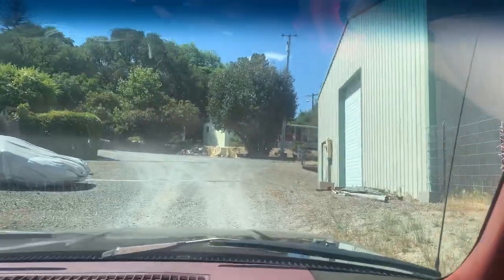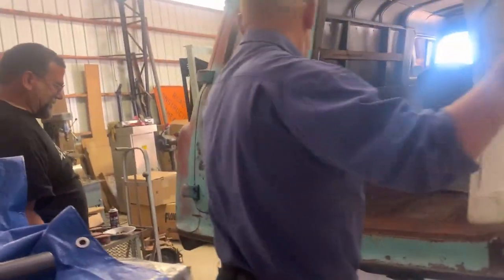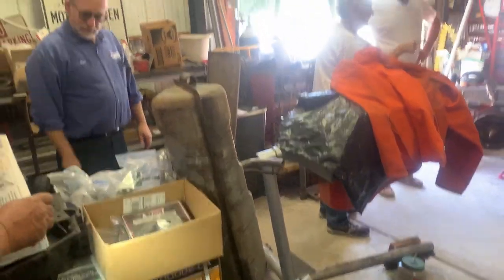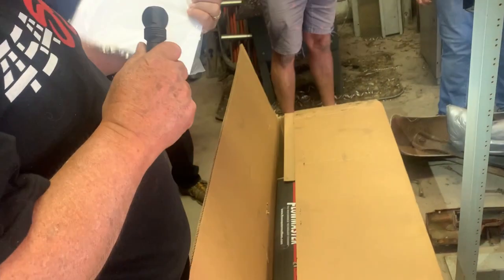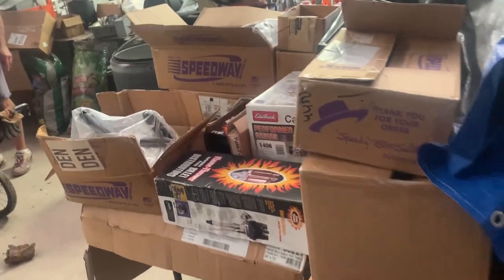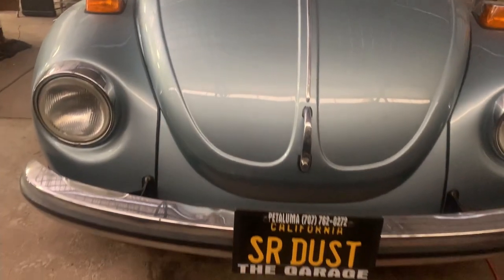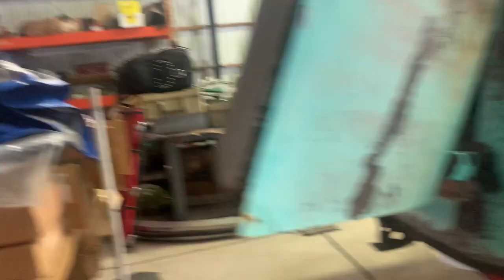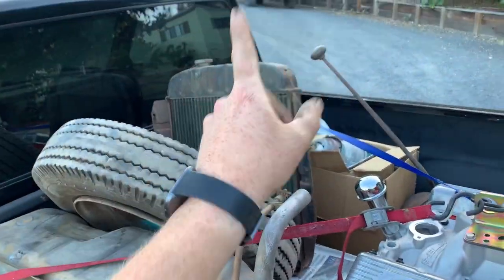BARN FIND!! | 1956 Chevy Panel Truck | Deal of the Century | New Project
We got a call on a possible project truck. This was a barn find that was sitting in a guys storage building for a long time. There were mountains of new parts in boxes. We had to check it out. New Build for the channel!